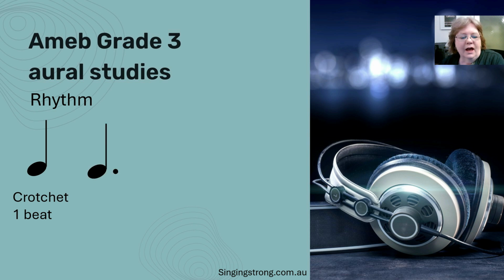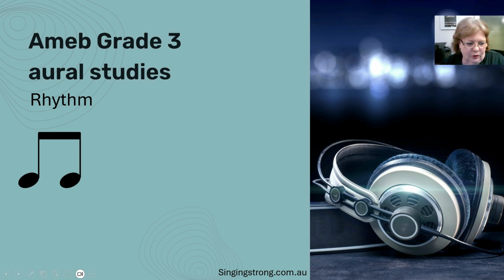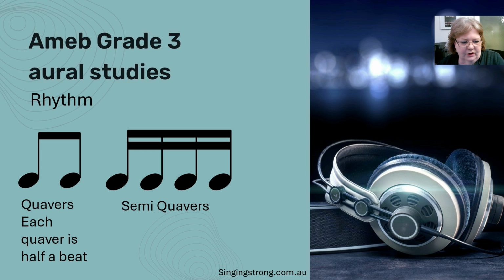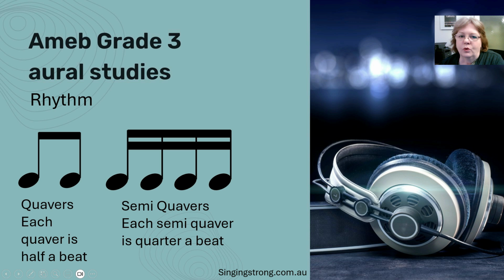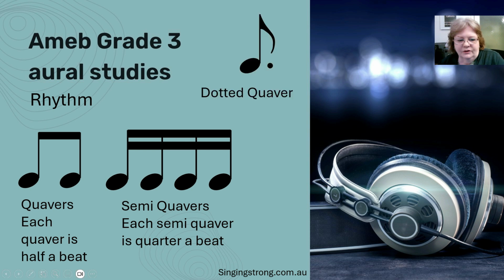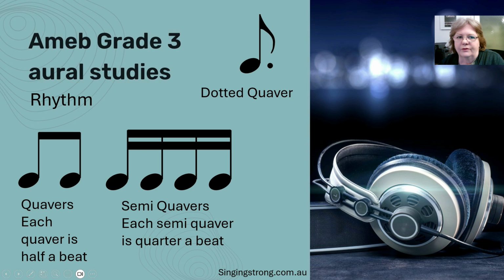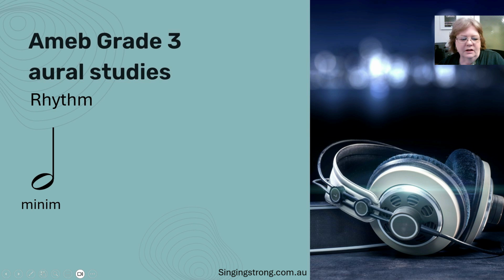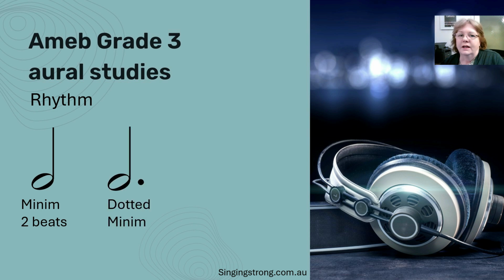AMEB grade 3 aural test practice video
This video goes through in some detail the four elements of the AMEB grade 3 aural test elements.  Mary goes through each section with examples, explanations as well as time to practice.

Timestamps
0:00 - Intro
3:28 - Rhythms
7:55 - Time signatures
9:20 - examples of rhythm
15:54 - Melody
21:34 - Pitch, higher or lower
24:40 - Pitch, naming intervals